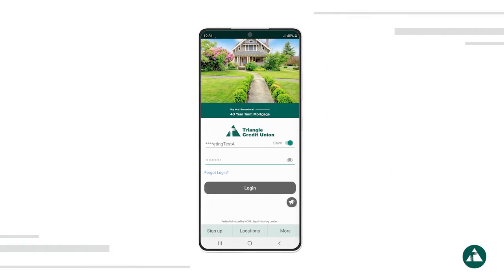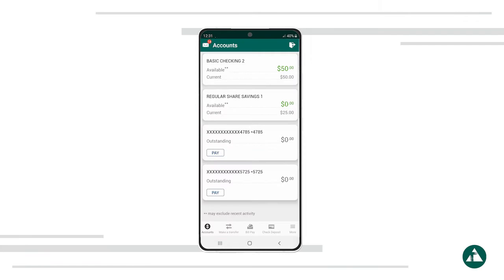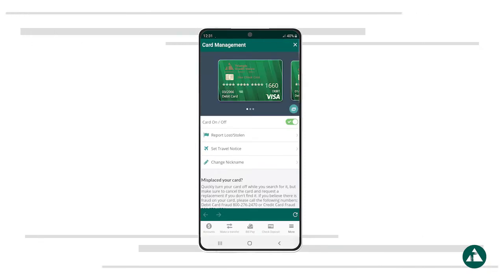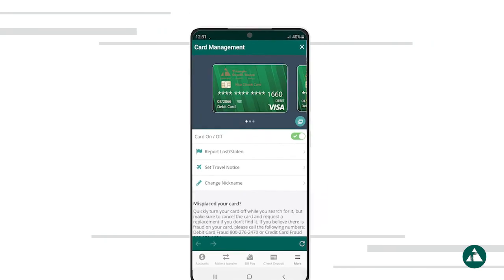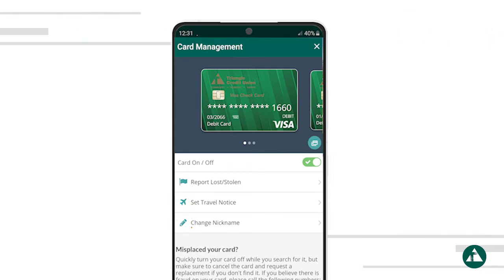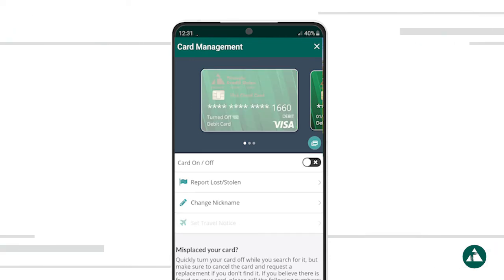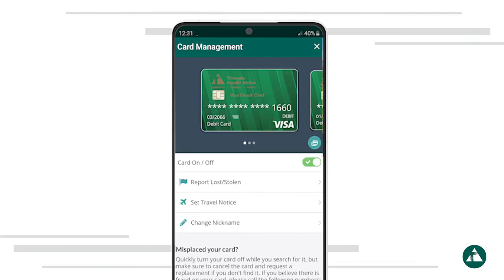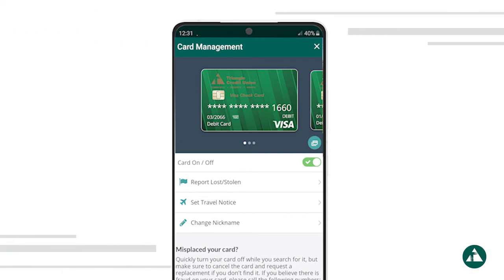How to Manage Your Cards in Triangle's Mobile App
This short demo shows you how to access and manage your Triangle debit and credit cards in the mobile banking app.

Don't have the app?